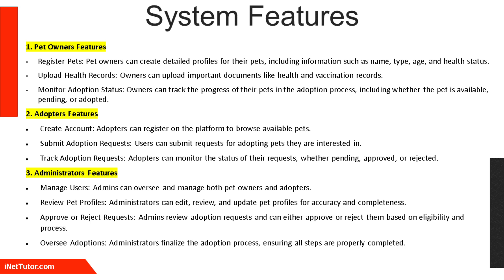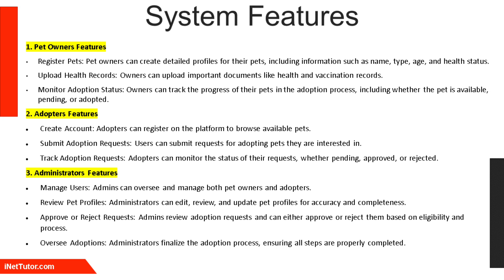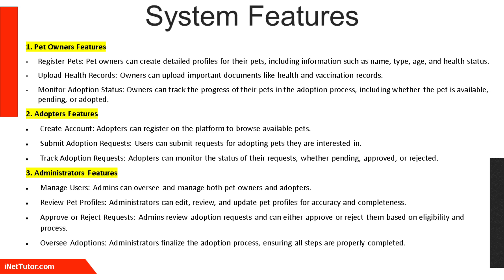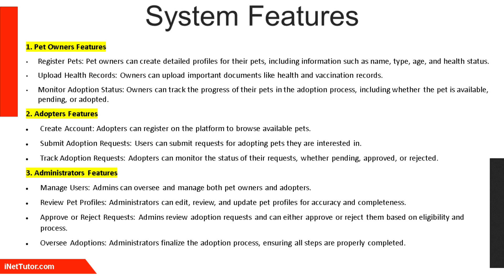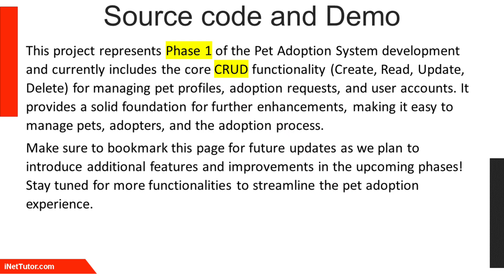Pet Adoption System Source code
In this video, we walk you through the Pet Adoption System source code, built using PHP and MySQL! You'll learn how the system works, including key features for pet owners, adopters, and administrators! From registering pets and uploading health records to managing adoption requests and finalizing adoptions, this tutorial covers it all! Watch the video to get a detailed understanding of how to build this system and explore the core functionality! Don't forget to bookmark the project as we release more updates! Happy coding!